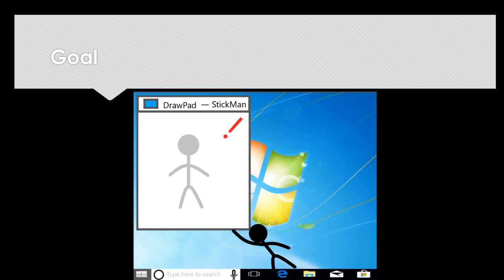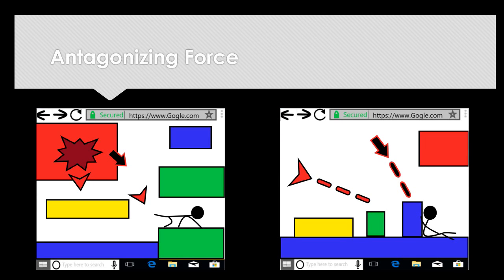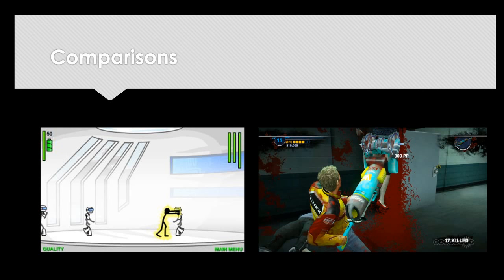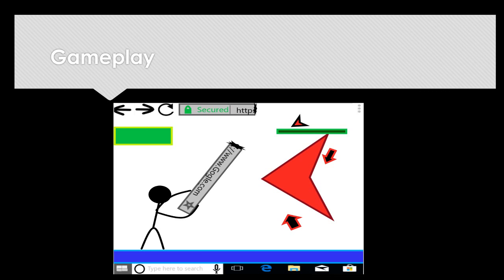Viral Virus: Second Pitch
Second pitch for PNP5